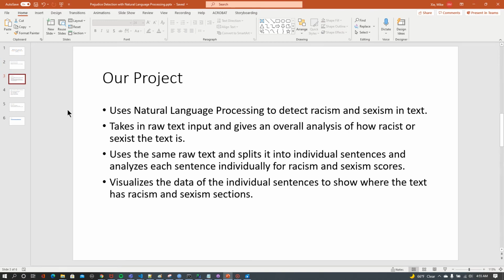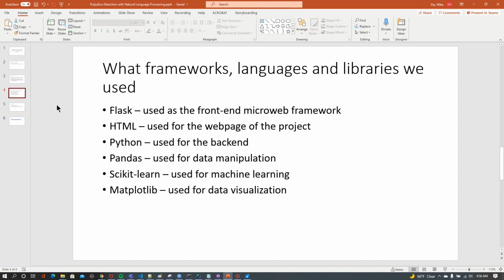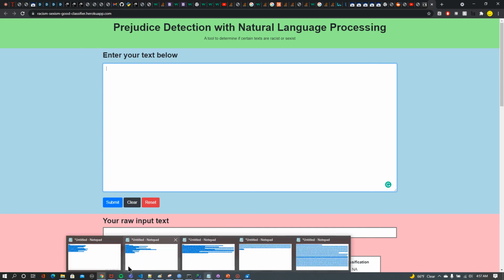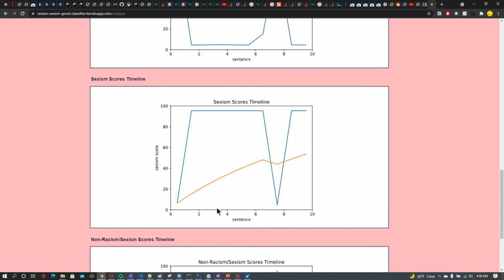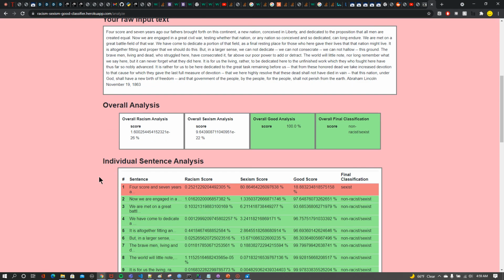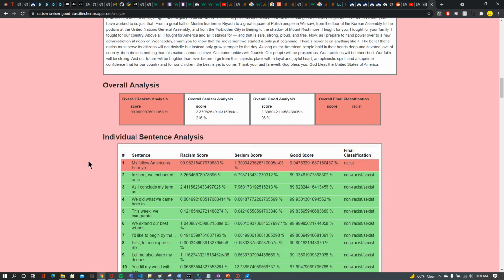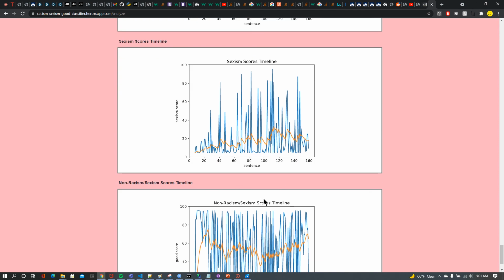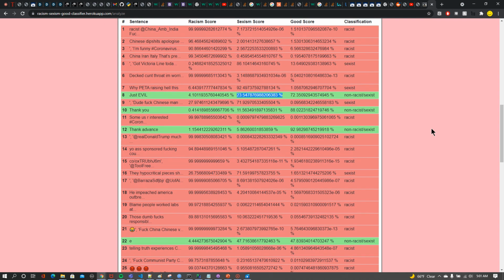Prejudice Detection with Natural Language Processing, (it works but needs more data)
It works, but needs more data.